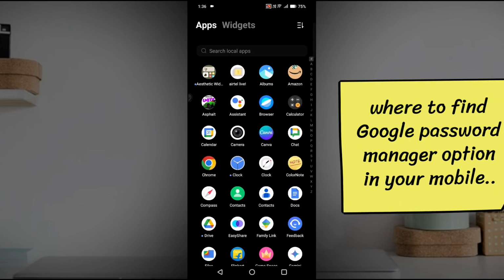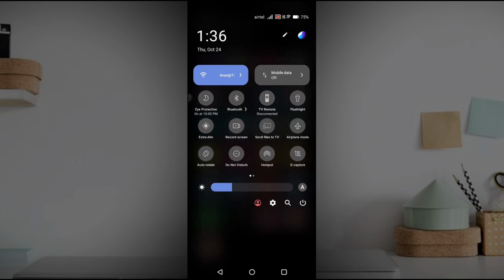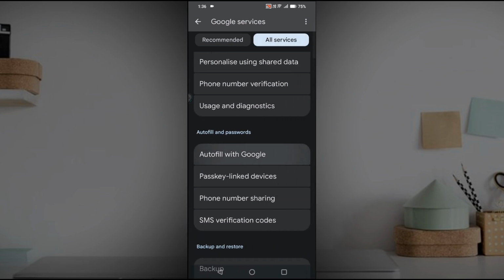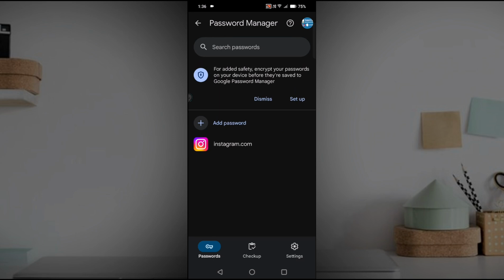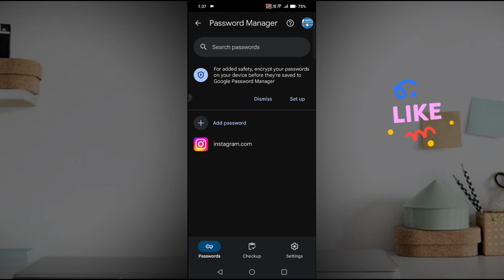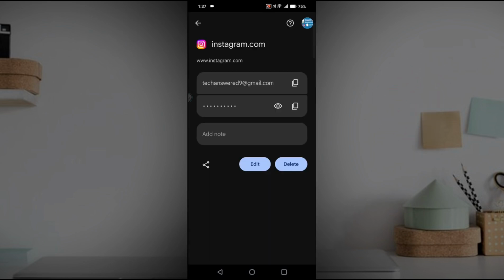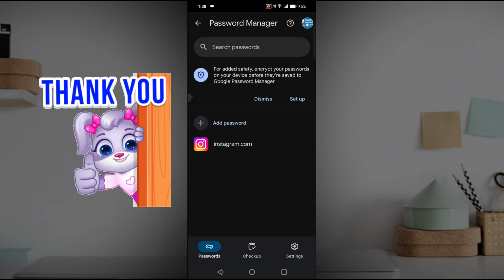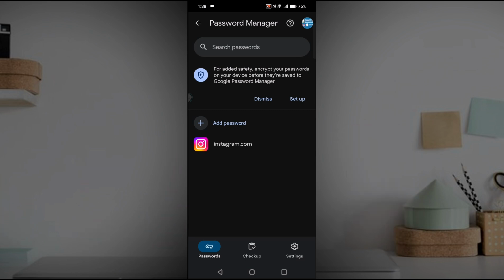Where Is Google Password Manager App in My Android Mobile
Where is Google password manager app on my Android mobile. Actually Google password manager app is integrated within the Chrome browser on your mobile. You can navigate to Google password manager option in the following way which is explained in the video.